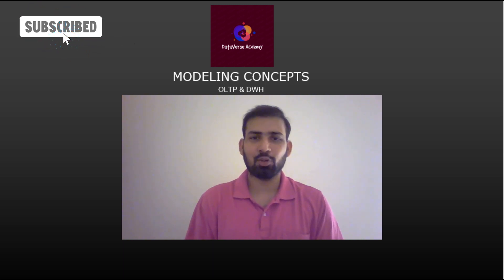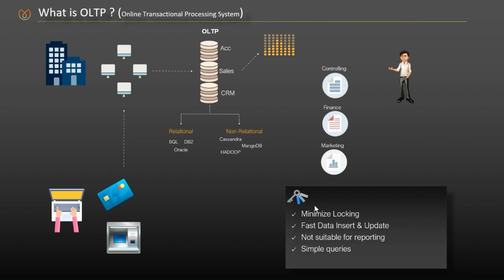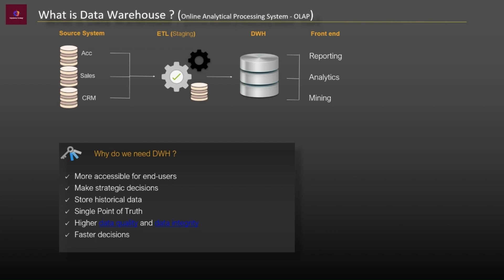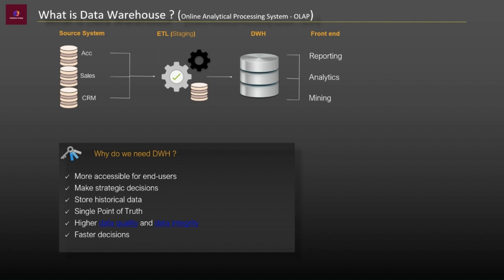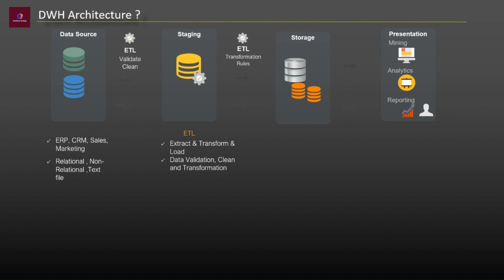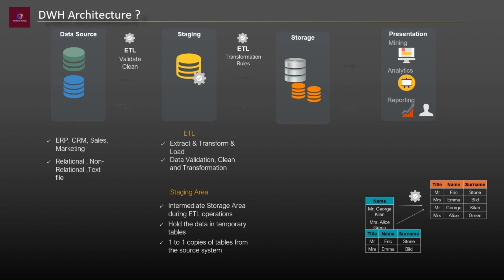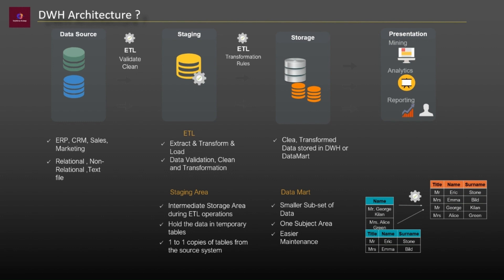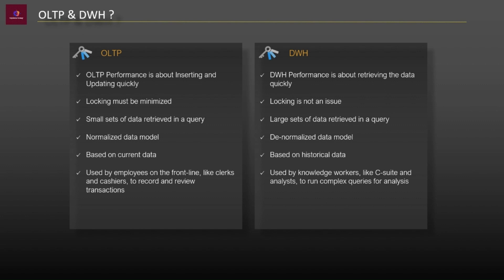03 Data Modelling: OLTP vs OLAP (Data Warehouse Architecture) System in detail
Difference between OLTP vs OLAP (Data Warehouse) System | Online Transaction Processing | Online Analytical Processing | Data Warehouse Architecture | OLAP Cube

Data Modelling Tutorial: ER Diagram in DBMS | Entity Relationship Diagram | ER | How to draw an ER Diagram in DBMS | How to make an ER Diagram

Description:
Welcome to the "Mastering Data Modeling" playlist! In this series, we dive deep into the world of data modeling, exploring everything from the fundamentals to advanced techniques. Whether you're a data analyst, data scientist, database administrator, or just curious about the art of structuring data for better insights, this playlist is for you.

Introduction to Data Modeling
 we'll start from the basics, defining what data modeling is, why it's essential, and how it fits into the broader data management landscape. Get ready for a journey into the heart of data organization!

Types of Data Models
Discover the different types of data models, including conceptual, logical, and physical models. We'll explain when and how to use each type, and provide practical examples to illustrate their significance.

 Entity-Relationship Diagrams (ERDs)
Learn how to create and interpret Entity-Relationship Diagrams (ERDs). We'll cover entities, attributes, relationships, and cardinality, using real-world scenarios to reinforce your understanding.

Relational Data Modeling
Explore the core concepts of relational data modeling, including tables, keys, normalization, and denormalization. We'll walk you through designing a database schema step-by-step.

NoSQL Data Modeling
Dive into the world of NoSQL databases, understanding how to model data in systems like MongoDB, Cassandra, and Redis. Explore document, key-value, column-family, and graph data models.

Data Modeling Tools
Discover the essential tools and software used for data modeling, such as ERD diagramming tools, database design tools, and version control for schemas.

Advanced Data Modeling Techniques
Explore advanced topics like dimensional modeling for data warehousing, handling hierarchies, and temporal data modeling. These techniques are crucial for complex data scenarios.

Data Modeling Best Practices
Uncover best practices for effective data modeling, including data naming conventions, documentation, and version control. Learn how to maintain and evolve your data models over time.

Data Modeling Challenges and Solutions
Address common challenges in data modeling, such as handling big data, data quality issues, and evolving requirements. Discover strategies and solutions to overcome these obstacles.

Case Studies and Real-World Examples
We'll wrap up the series with practical case studies and real-world examples. See how data modeling is applied in industries like e-commerce, healthcare, finance, and more.

Video 11: Q&A and Expert Interviews
In this final video, we'll answer your questions and bring in industry experts for interviews, providing insights into the latest trends and innovations in data modeling.

Join us on this educational journey to become a data modeling pro. Let's master data modeling together!

This comprehensive playlist description provides an overview of the topics you'll cover, ensuring that viewers know what to expect and why they should tune in. Tailor each video's content to provide in-depth information and practical examples, and your playlist will become a valuable resource for anyone interested in data modeling.

Other Key words:

what is an ER Diagram
er diagram in dbms
er diagram
how to draw er diagram in dbms
dbms er diagram
how to make er diagram
er diagram to relational schema
how to draw er diagram
er diagram dbms
er diagram for railway reservation system
er diagram example
entity relationship diagram
data modelling
data modelling in power bi

Chapters
00:01 - Intro
00:08 - OLTP System
02:59 - OLAP System
04:04 - Why do we need Data Warehouse?
06:53 - Data Warehouse Architecture
12:46 - OLTP vs OLAP